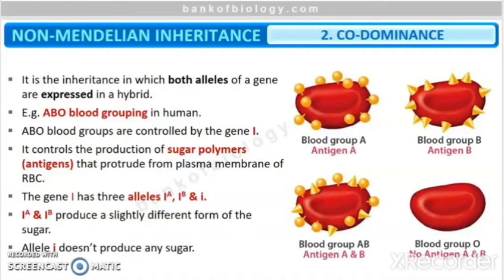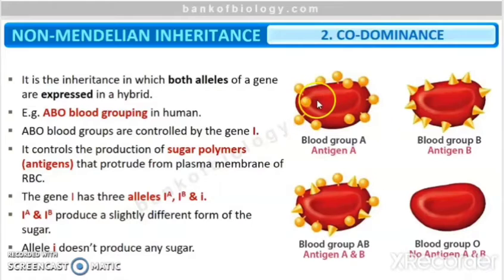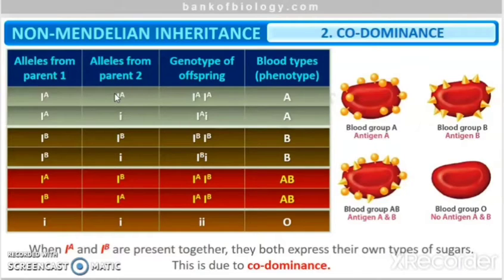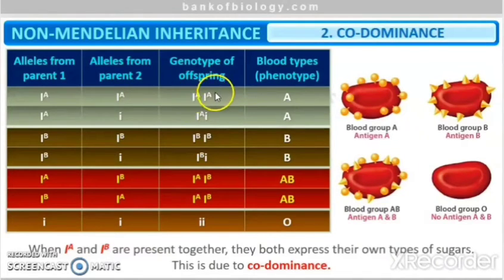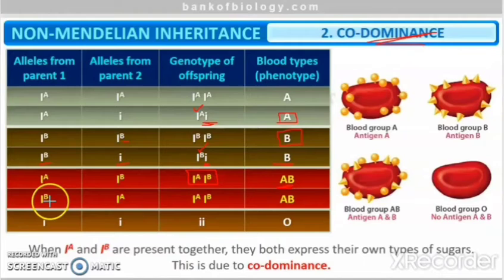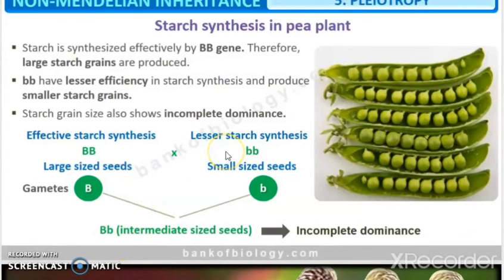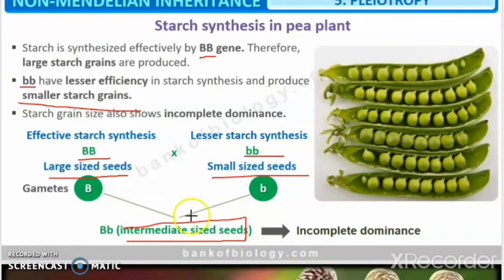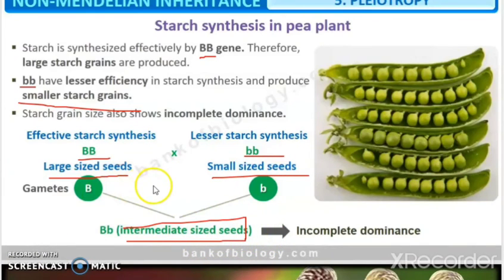10th July 12th 3